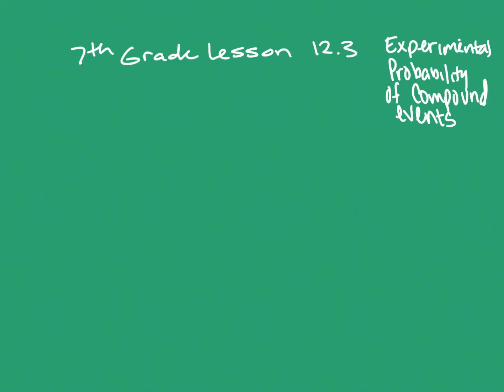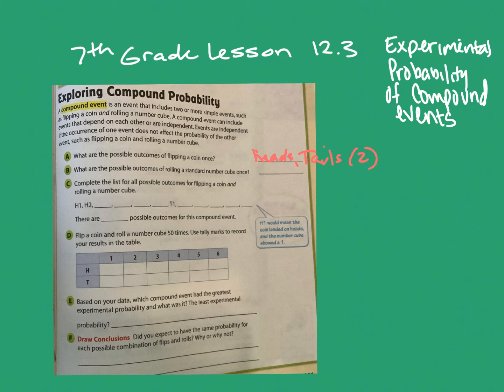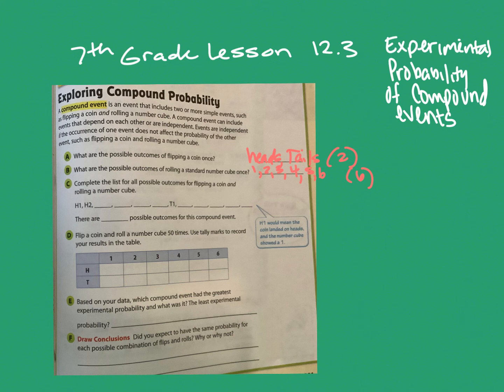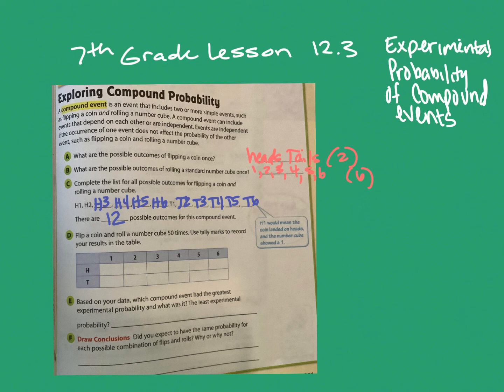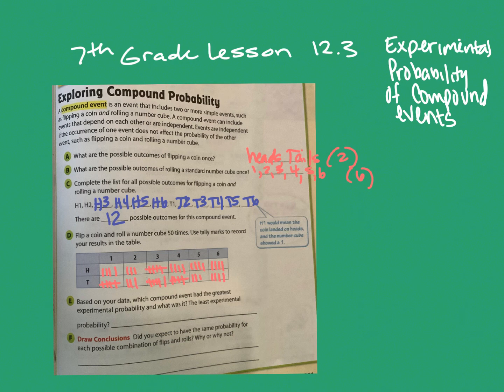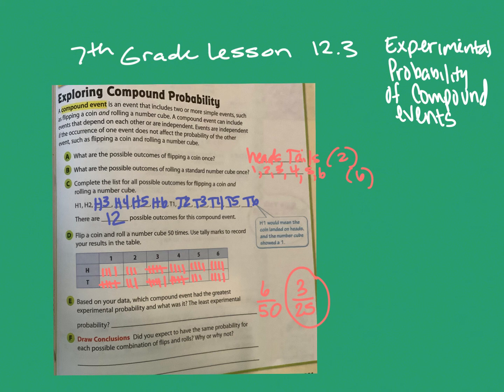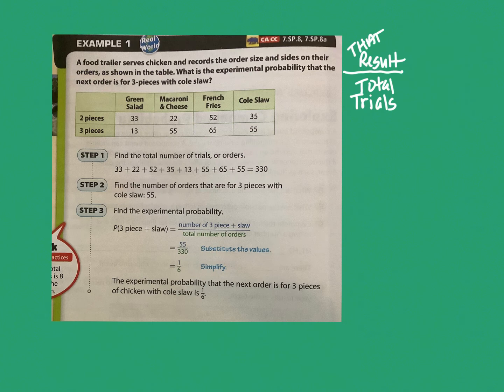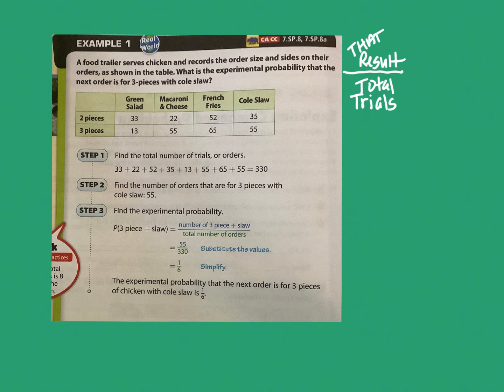7th grade go math lesson 12.3 experimental prob. Of compound events